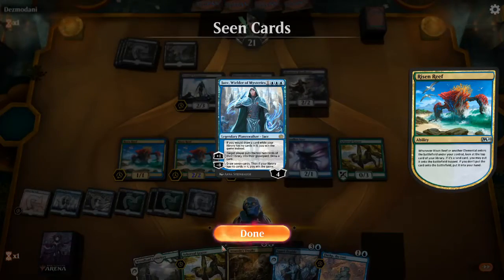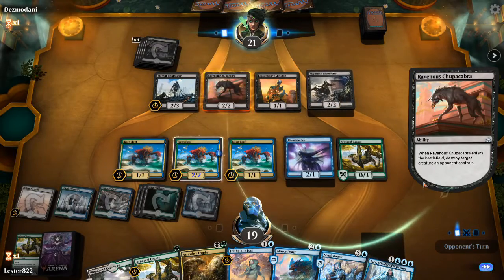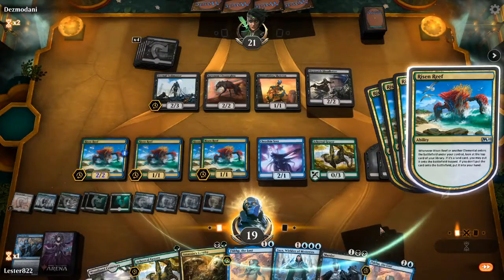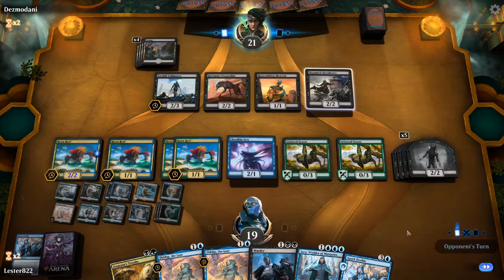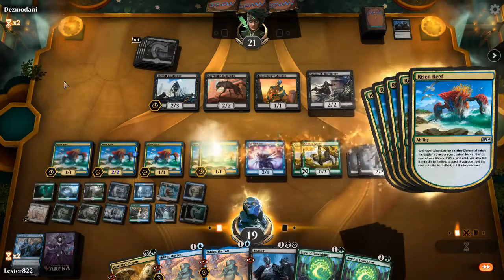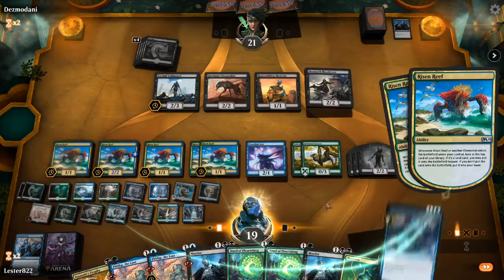Top 5 Best Mechanics in Magic: The Gathering!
In this video I go over my top 5 mechanics in Magic: The Gathering standard! With half the sets rotating out this fall its time to rank my top 5 mechanics in Magic: The Gathering Standard. I hope you enjoy, please leave your list in the comments down below!